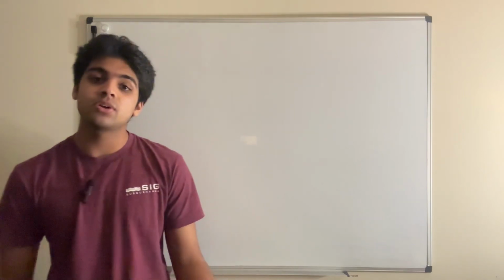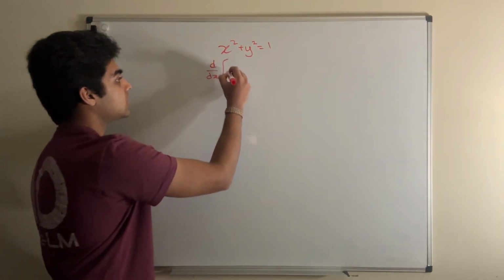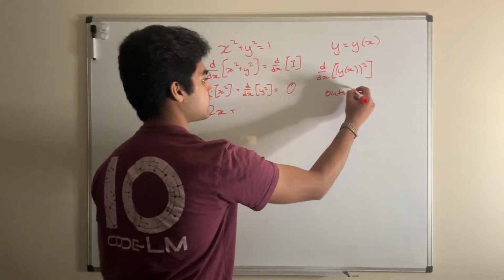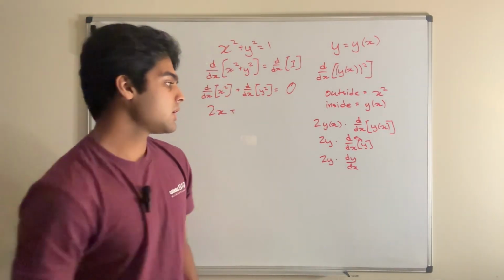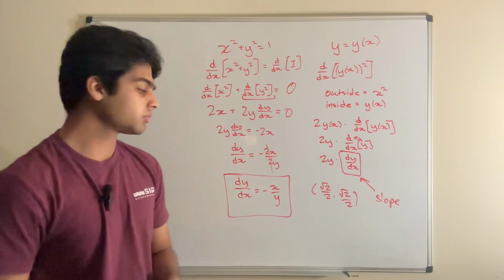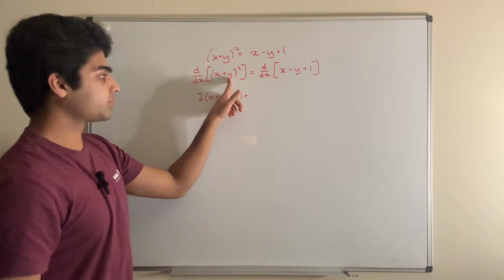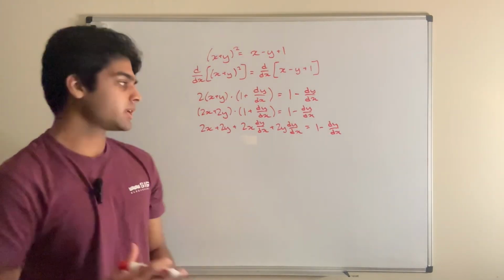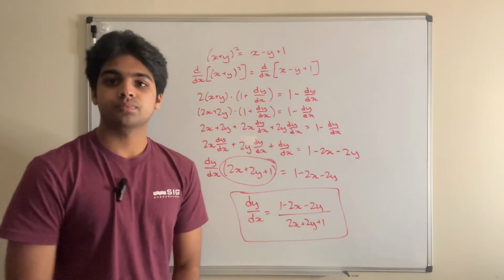Differentiation - IMPLICIT DIFFERENTIATION (AP Calculus Unit 3)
Hey everyone! This video is all about implicit differentiation. As always, I hope you all found it helpful, and please let me know if you have any feedback for me in the comments.